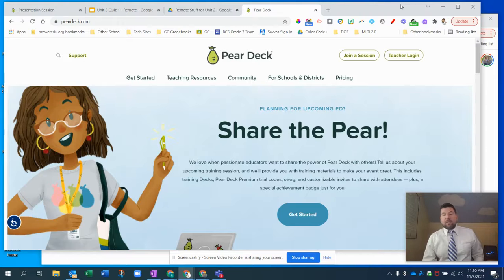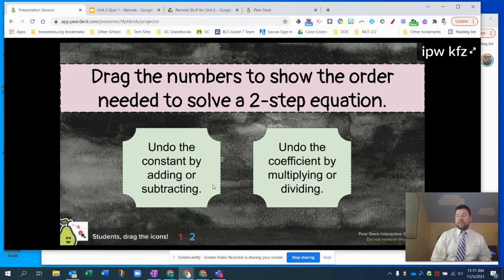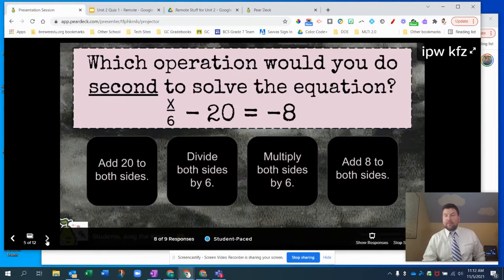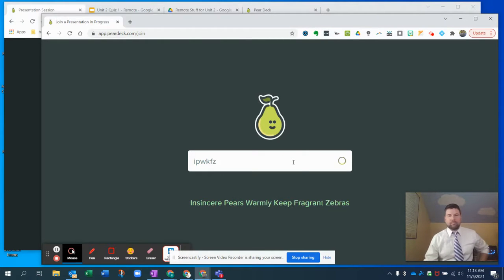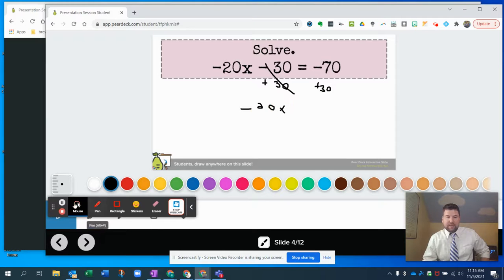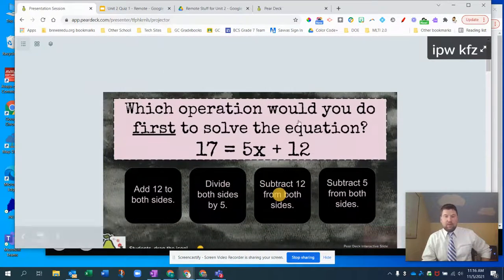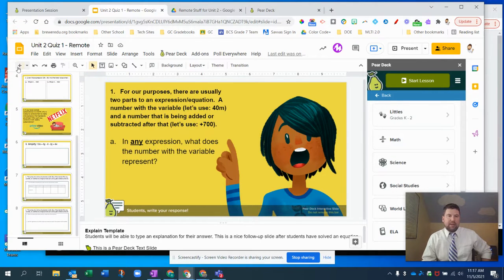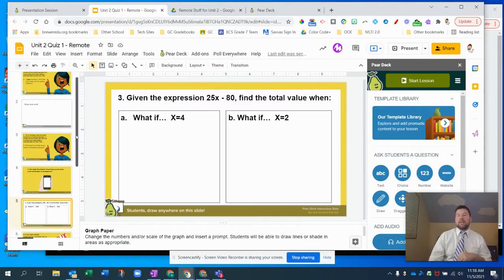Continuity of Learning - Student Thinking in Math with Pear Deck